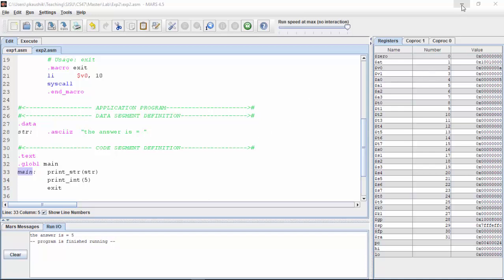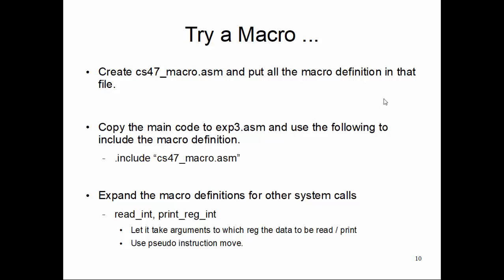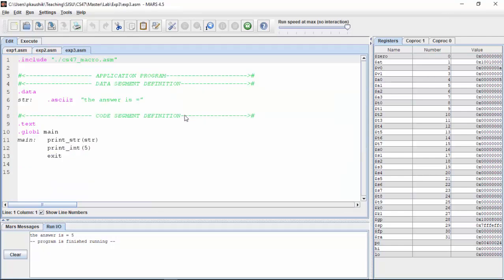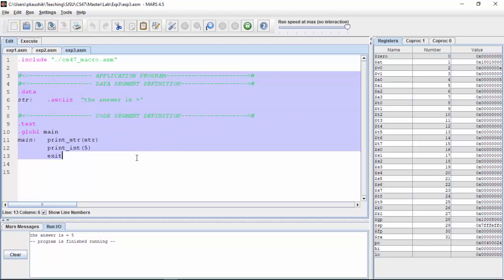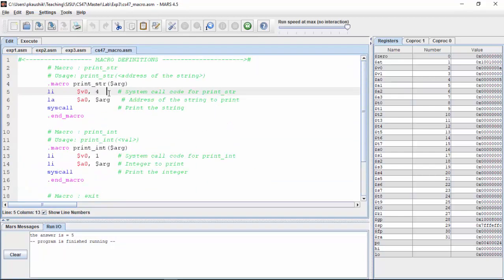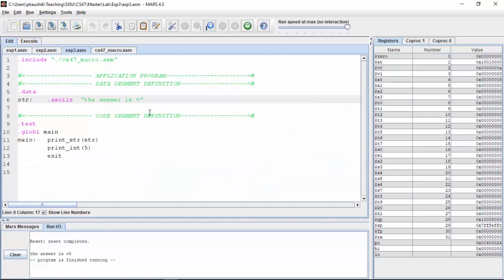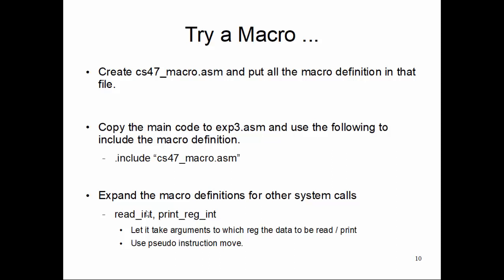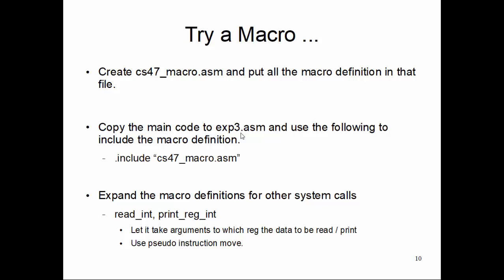CS47: Lecture 6, Part 5 (Split Program)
This video shows how to distribute codes into multiple assembly source files.